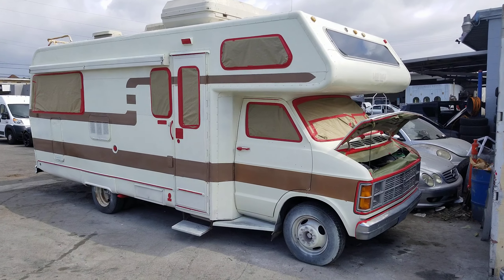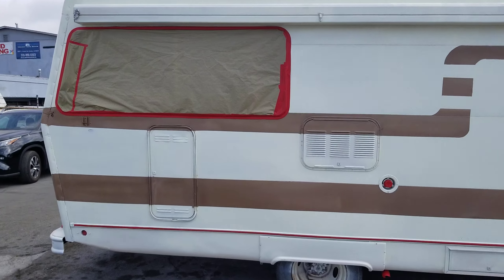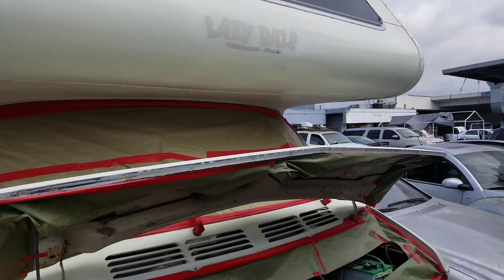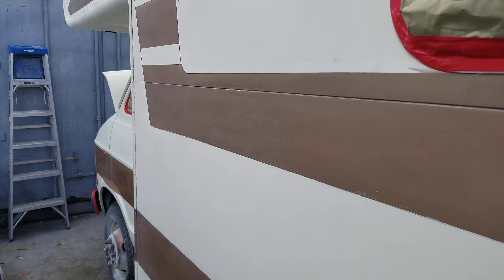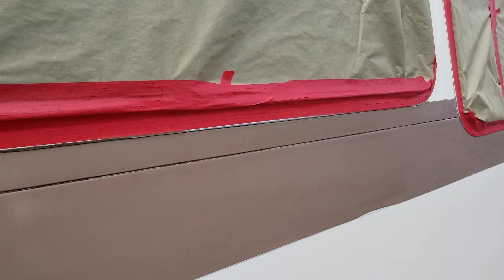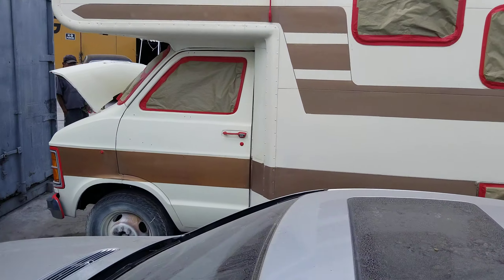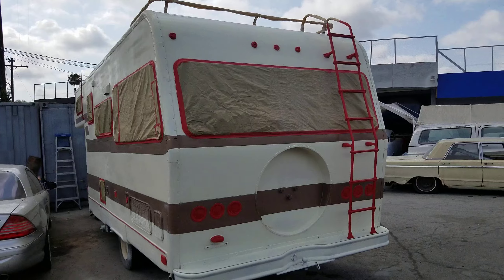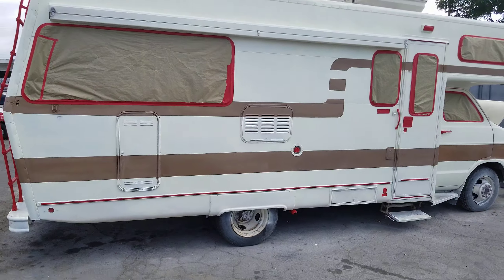1980 Lazy Daze being completely repainted then will be for sale soon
1980 Lazy Daze being prepped for paint. Will be painted soon.